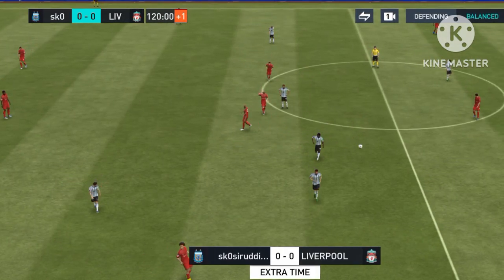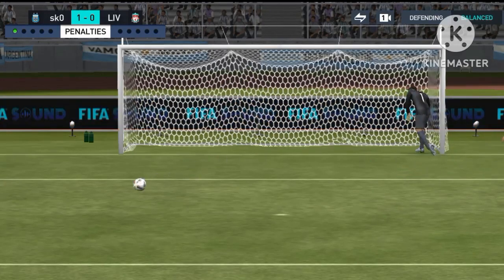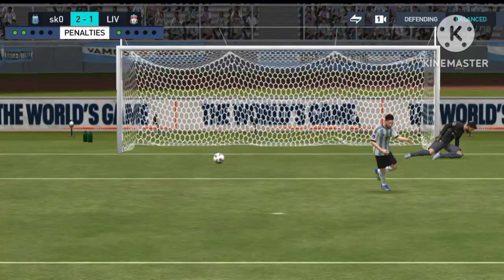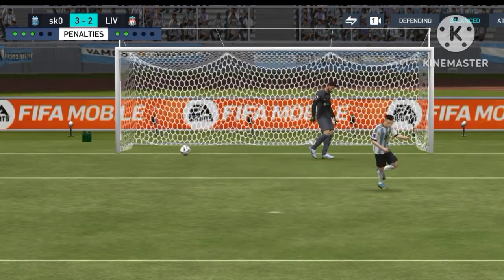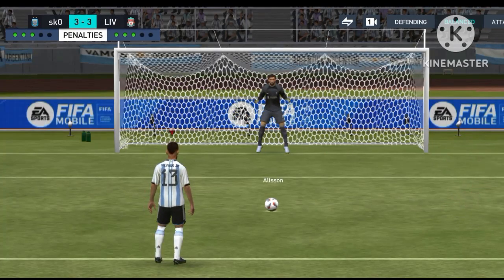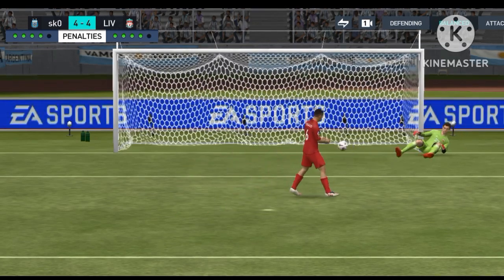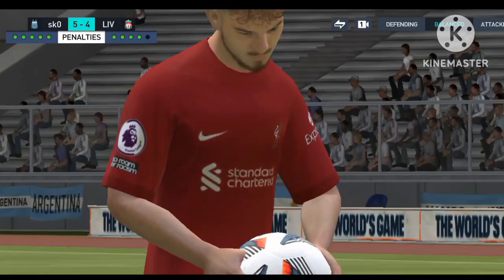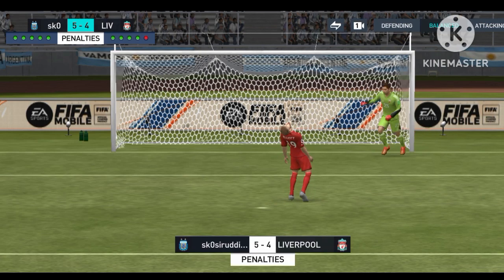Penalty shootout FIFA World Cup22 mobile game